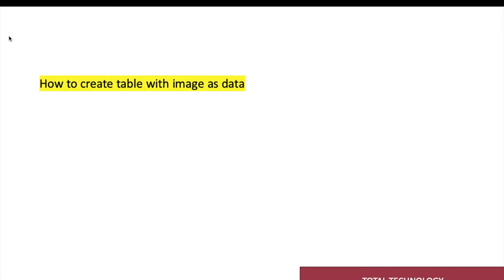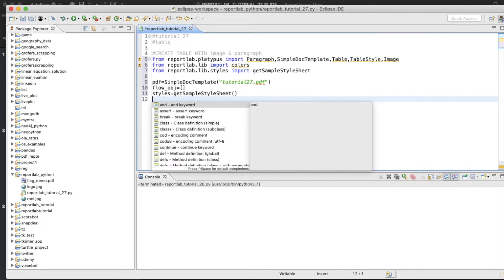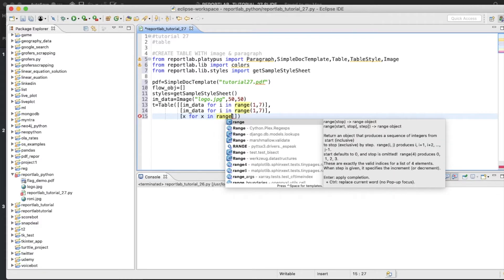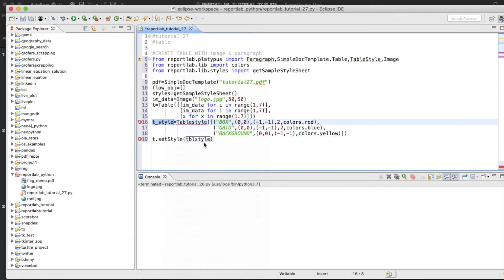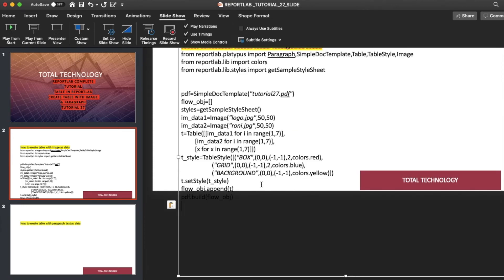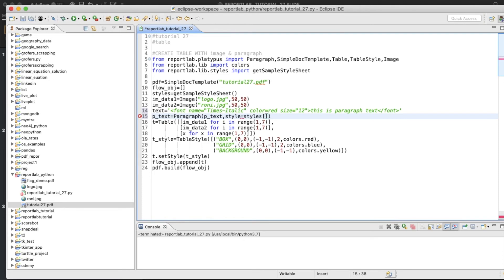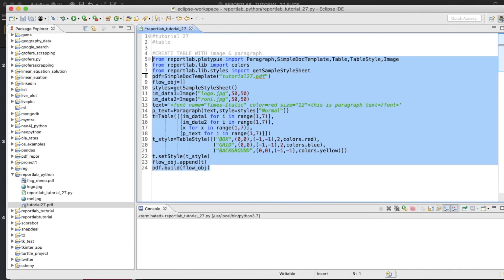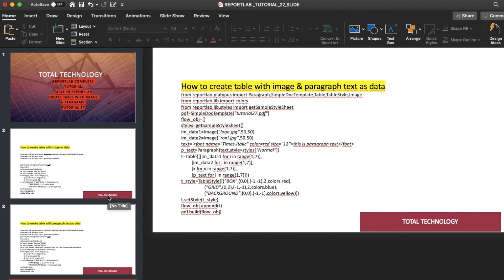REPORTLAB|REPORTLAB PYTHON TUTORIAL|How To Add Image in PDF Table using Python|PART:27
reportlab,
REPORTLAB PYTHON,
REPORTLAB PDF,
REPORTLAB EXAMPLES,
REPORTLAB TEXTOBJECT,
pdf image
pdf drawimage
REPORTLAB PLATYPUS
REPORTLAB FLOWABLES
REPORTLAB DOCTMPLATE
REPORTLAB PARAGRAPH FLOWABLES
REPORTLAB PARAGAPH
reportlab table
reportlab pdf table
reportlab table examples